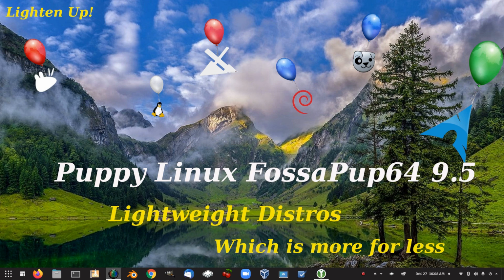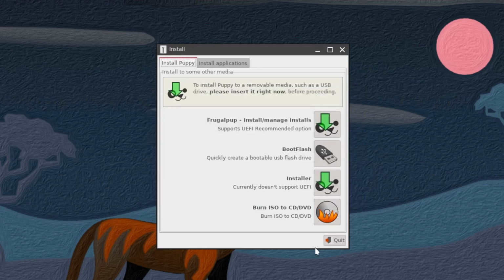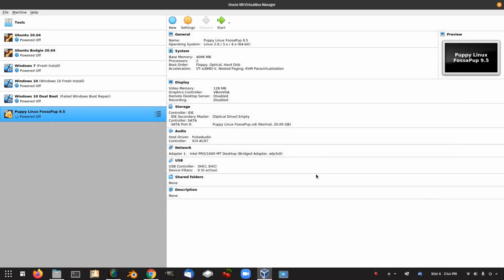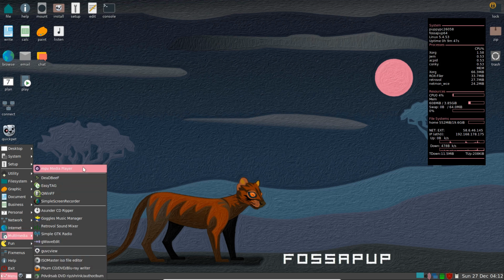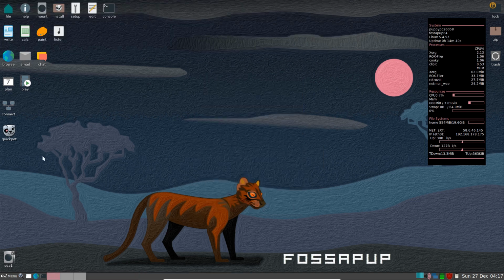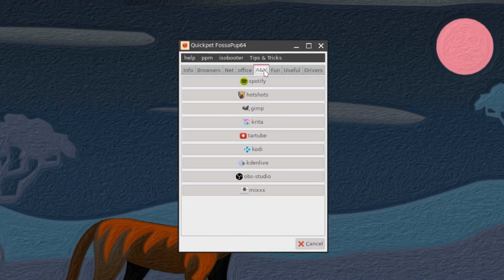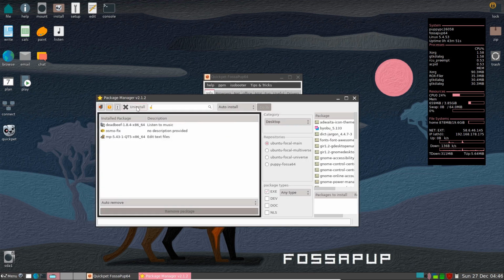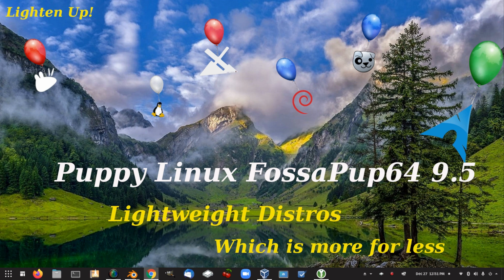Lightweight Distros Under 900MB Puppy Linux FossaPup64 9.5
In this video I will be looking at and installing Puppy Linux FossaPup64 9.5, Download size weighs in at only 428.9MB, that's very small considering the amount of packages Puppy Linux comes with out of the box. I will be demonstrating what is called in the Puppy world a Frugal install to hard drive in Virtualbox. After install there's not many applications to install if any at all, however I will be demonstrating a couple of different ways application installs can be achieved, this is managed with one application called Quickpet which seems to be a nice utility for installing more of the latest versions of software or software not within the standard repositories, proprietary like Google Chrome for example. The other way is managed within the Puppy Package Manager which appears to be searching the Linux repositories. I've installed Puppy Linux in the past and found it slightly confusing until I had a rough time trying to install FossaDog it's made me appreciate the simplicity of Puppy Linux. I am starting to warm up to Puppy Linux and the more I use it the more I understand it, having said that I cannot see it being my daily driver any time soon.
Remember we are trying to download a complete desktop ISO under 900MB using mobile data, (Viewer Request) that's the goal. Hope you enjoy the video.

Awesome Wallpapers

Colin Brash